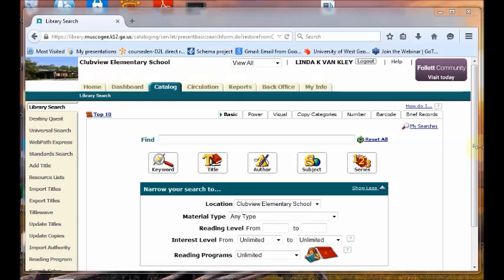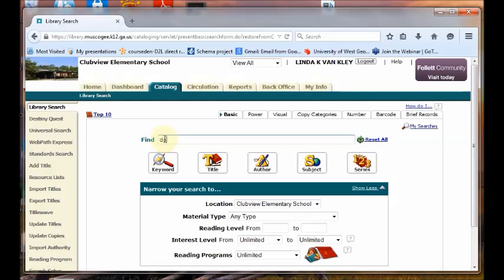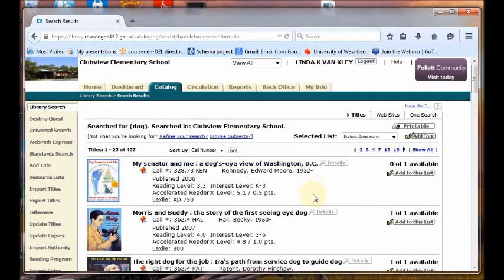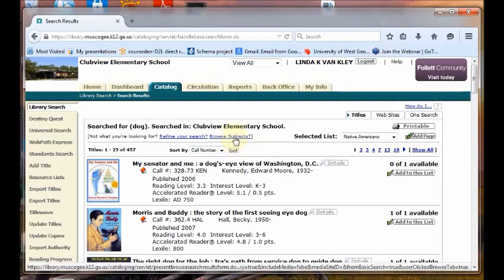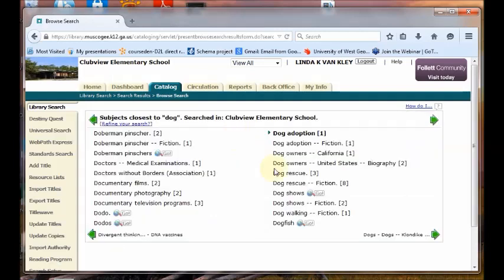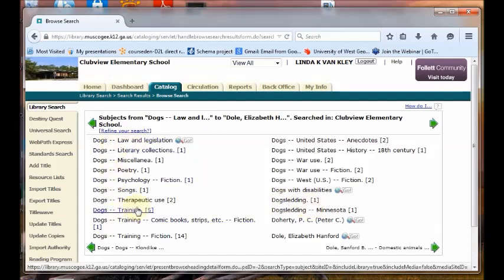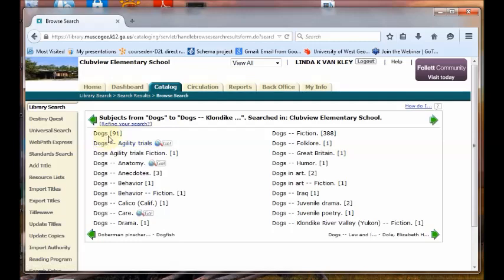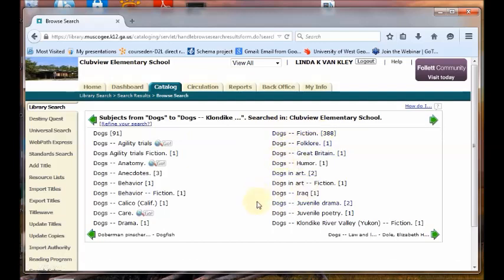Authority File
Destiny - Authority file